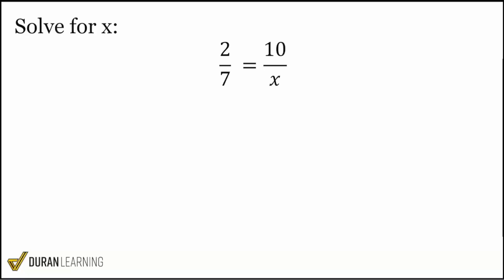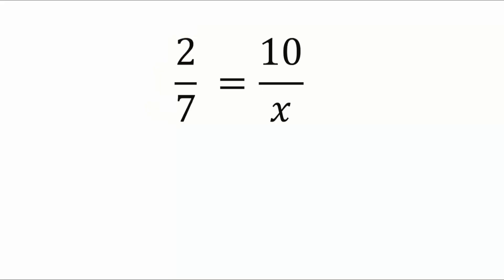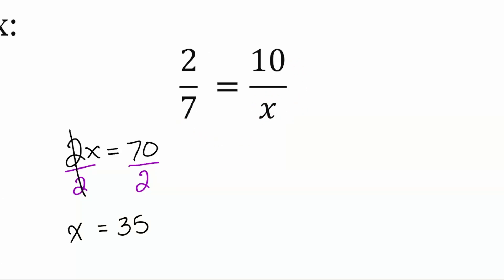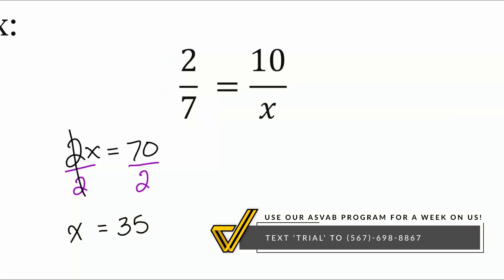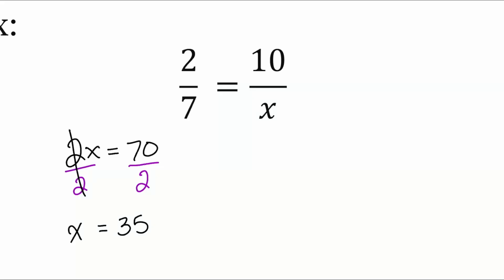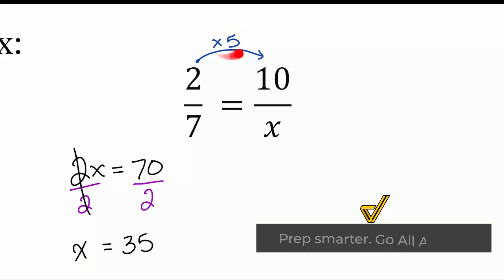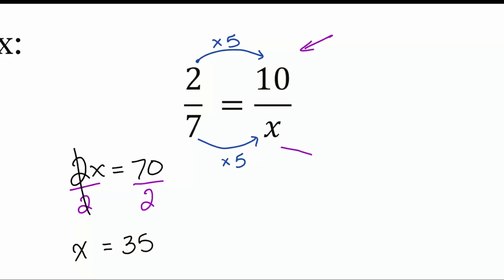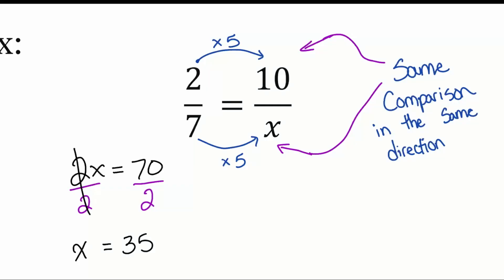ASVAB Arithmetic Reasoning: Cross Multiplication Made Easy!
Learn how to solve cross multiplication problems quickly and efficiently in this ASVAB Arithmetic Reasoning tutorial! We break down step-by-step how to find the right multipliers and solve for unknown variables.